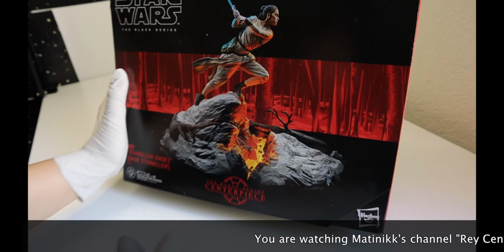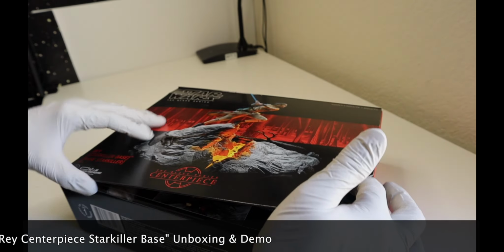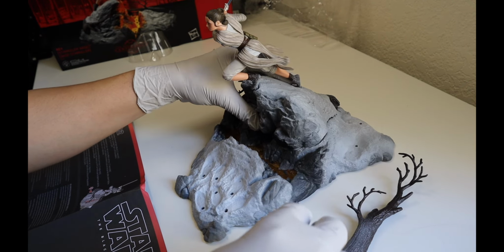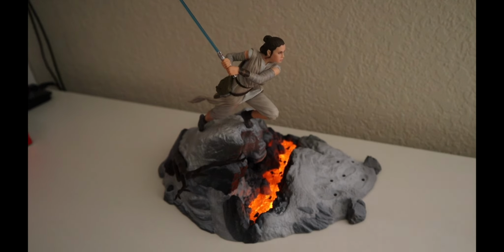Rey Centerpiece starkiller base unboxing and demo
if you buy from these link I do get small amount of money but does not cost to you. This money helps me to keep up and do unboxing videos. I do really appreciate you if you buy from these links.

I shop my techs and gadgets at Aliexpress as well.

NEW USER SPECIALS
Did you know that you get extra savings when you buy using Rakuten App whenever you buy online or instore. to get $10 when you spend $25. This is one of the best App to earn cash back. You will thank me later. BTW we do get both money when you signup using my referral and thank you in advance, much appreciate you.

Canon T3i

*New* upgraded to Canon M50
Boya Shotgun mic

Gear: Yi 4K Action Cam

Joby tripod:

ZOMEI Aluminum Portable Tripod with Ball Head
Hero 5 Session

64GB Sandisk Ultra